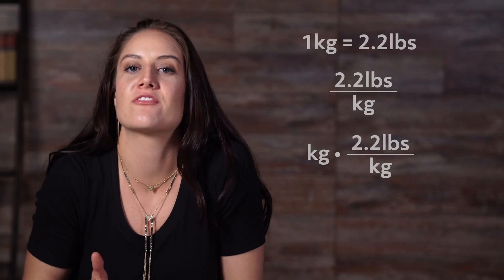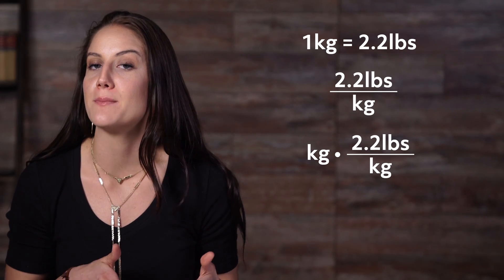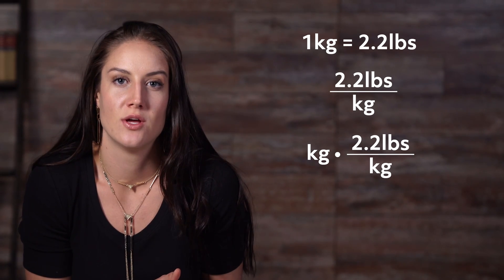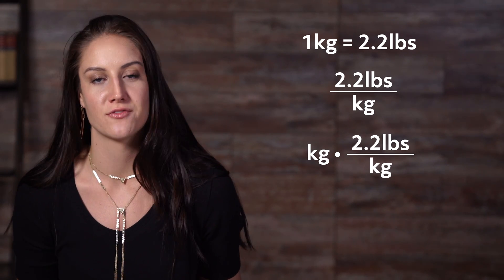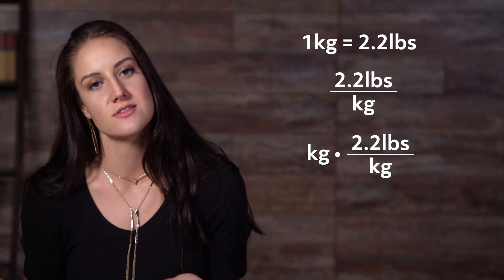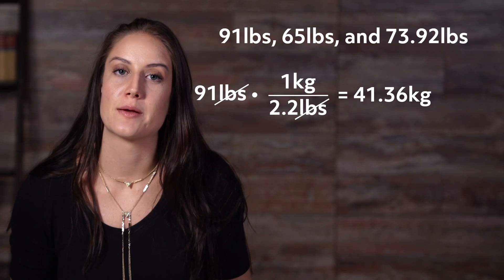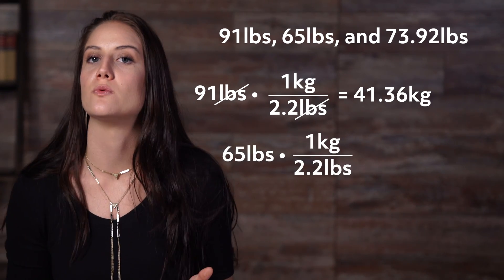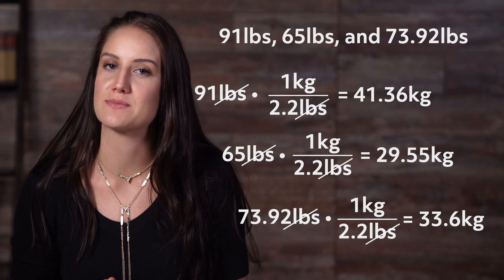Converting Kilograms to Pounds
Hey guys! Welcome to this video on converting kilograms to pounds. Converting kilograms to pounds is really very straightforward. How many pounds in a kilogram? For every 1 kg, you have 2.2 lb.